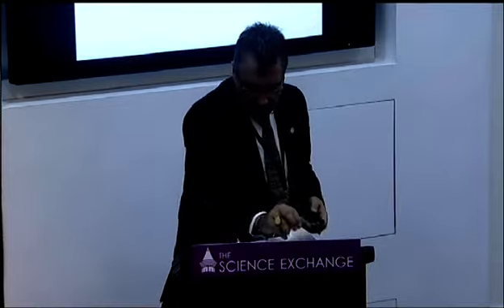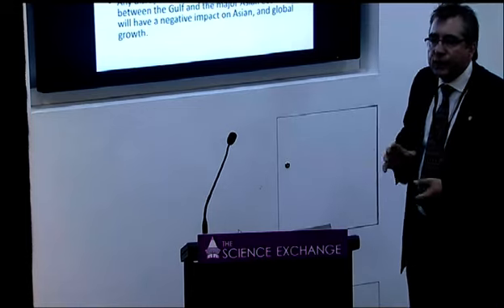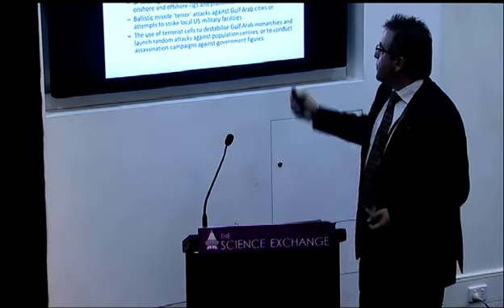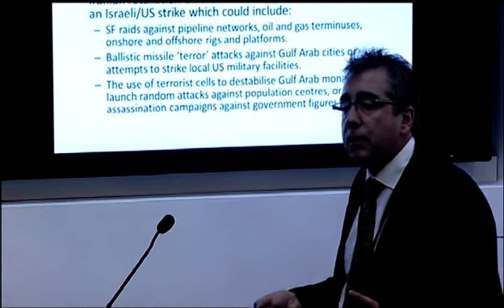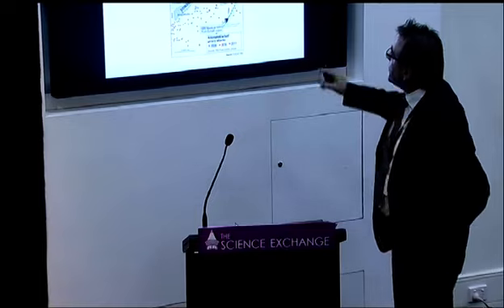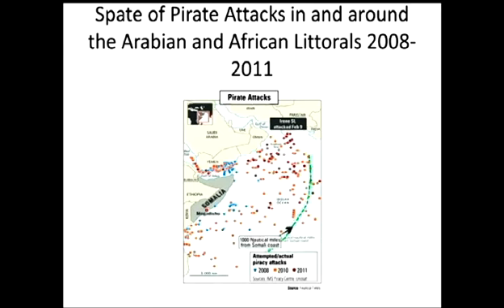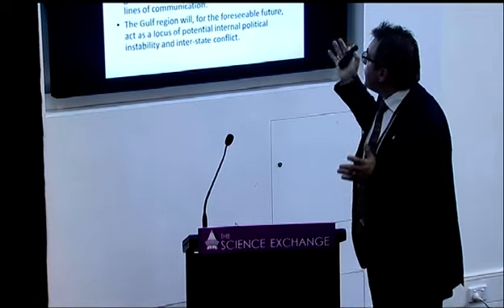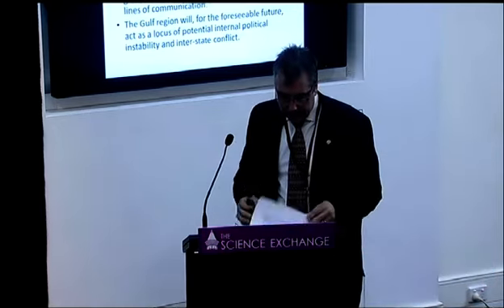John Bruni presentation